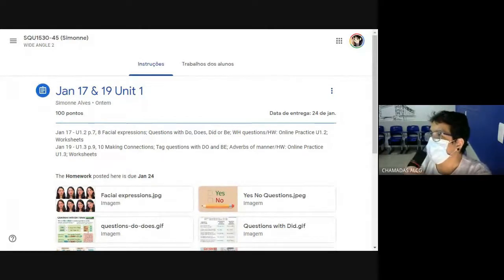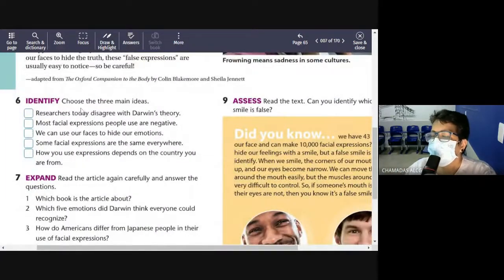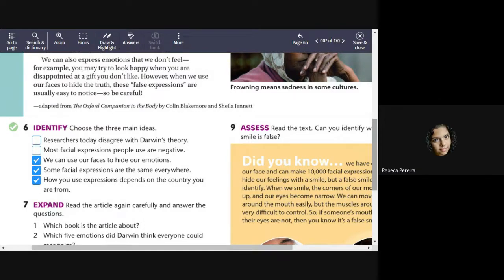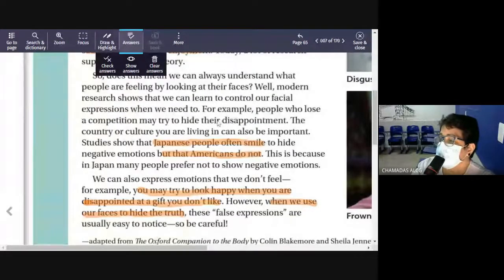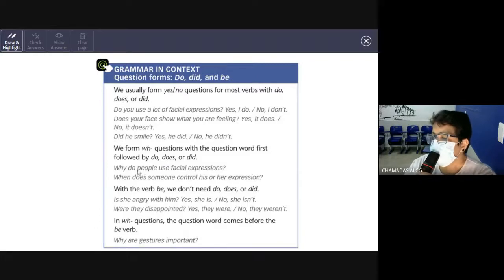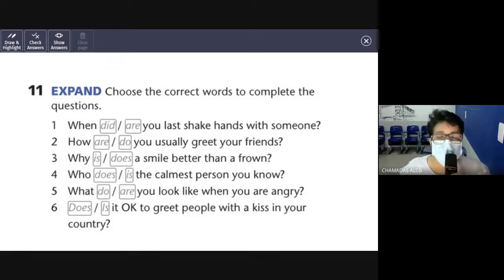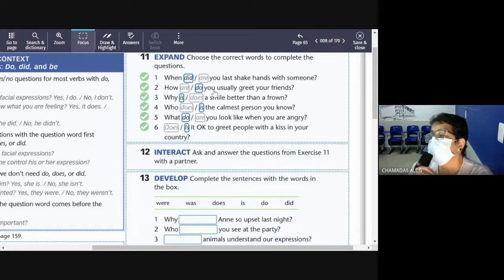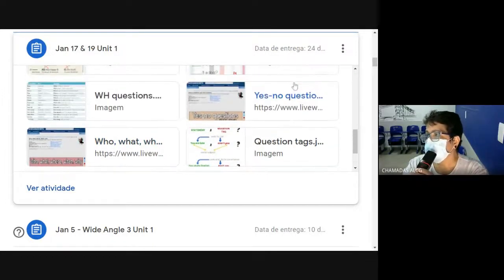SQ1530_45 Wide 3 Jan 17 2022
Wide Angle 3 - U1.2 p.7, 8 Facial expressions; Questions with Do, Does, Did or Be; WH questions/HW: Online Practice U1.2; Worksheets